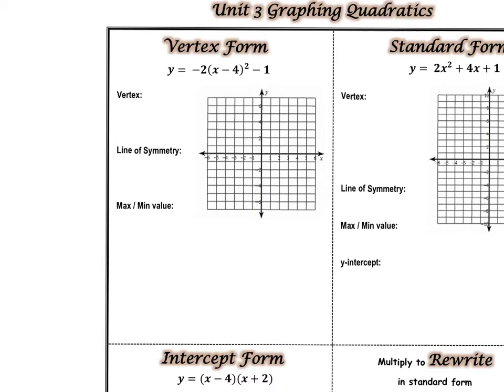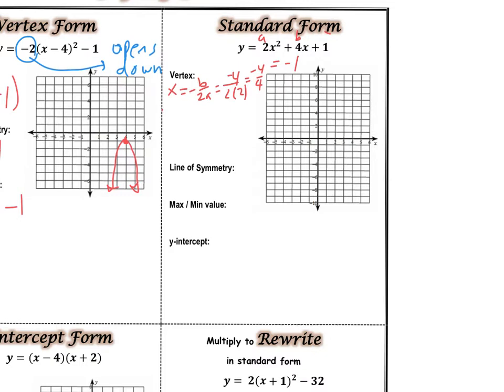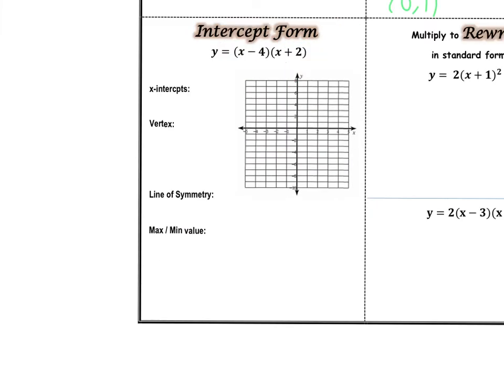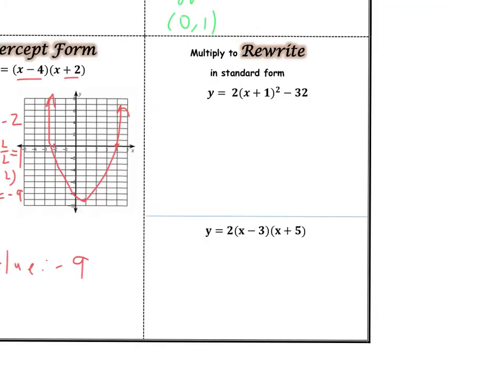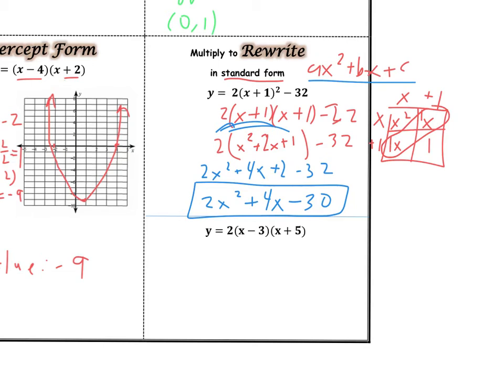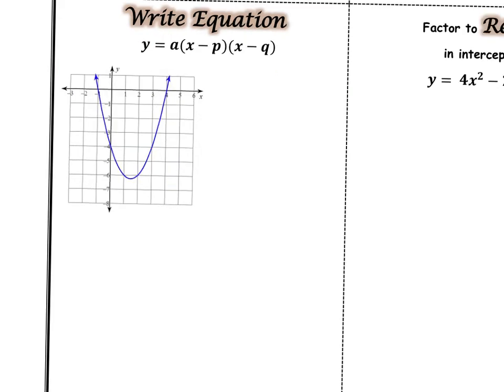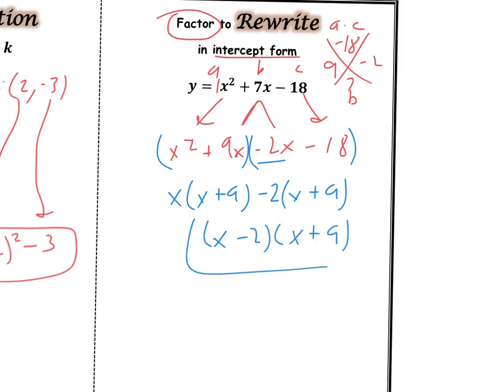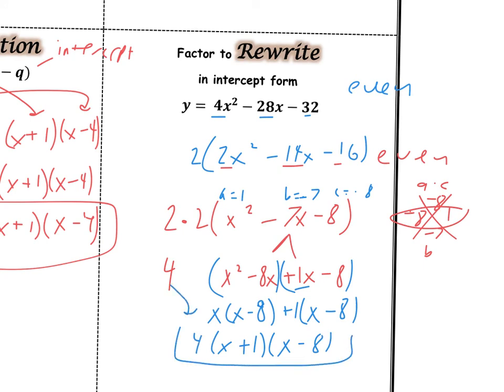Algebra 2 3.4 graphic organizer